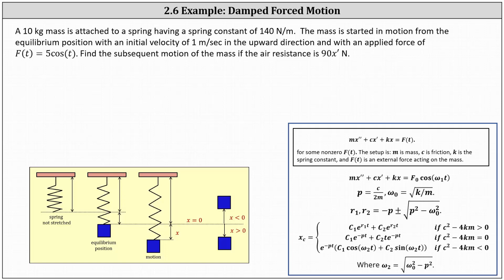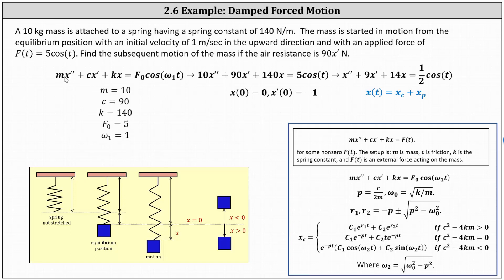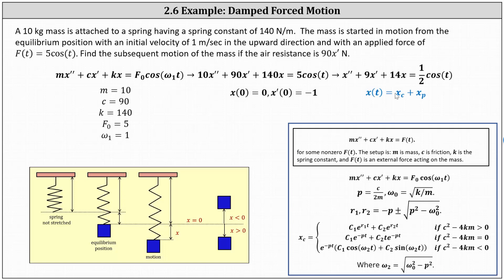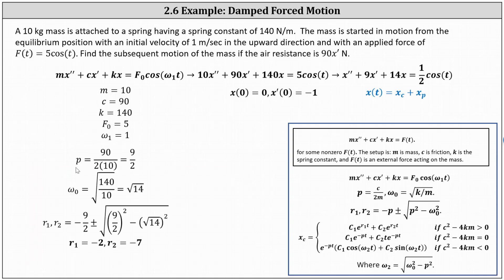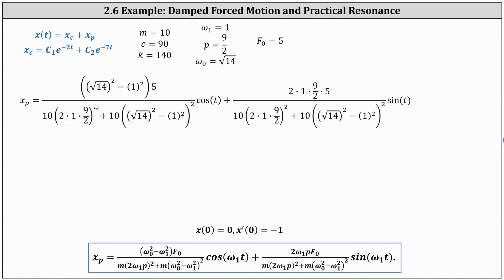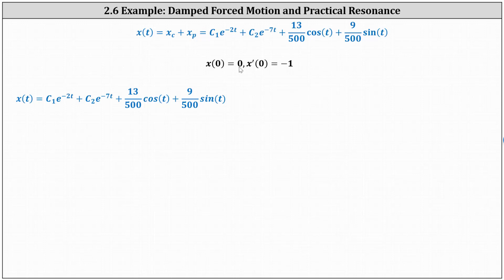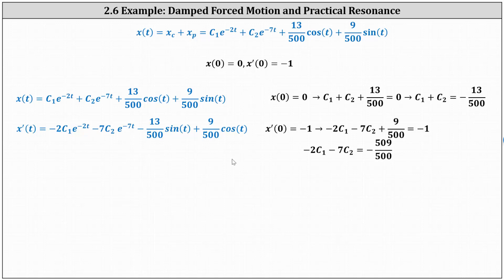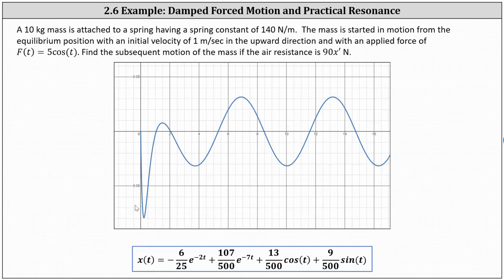Damped Formed Motion: Mass on a Spring (General Solution Formula)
This video provides an example of how to solve an forced damped motion problem involving a mass on a spring.